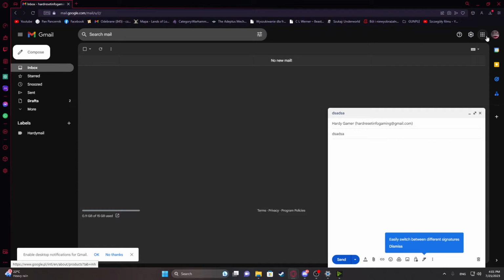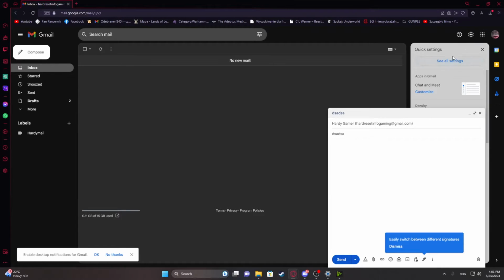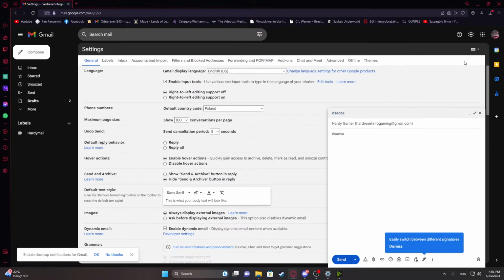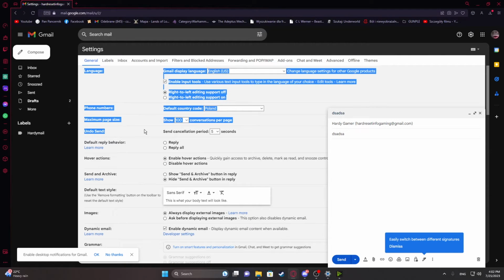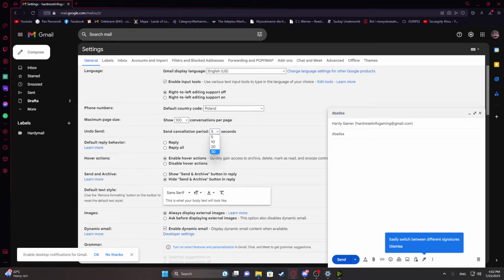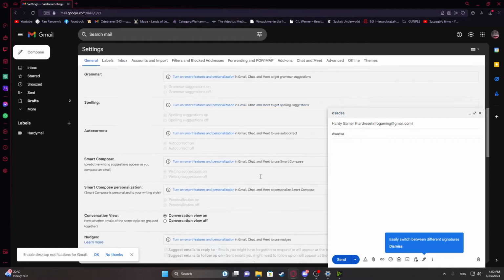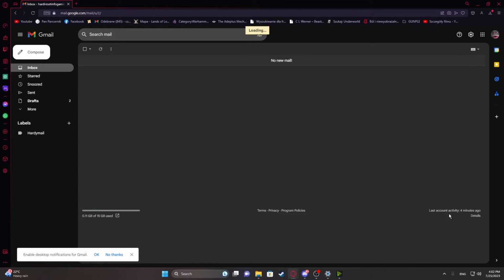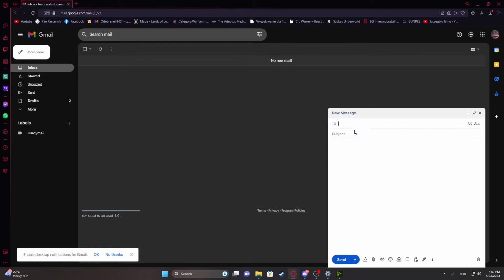How To Unsend Mails On Gmail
In this informative video, you'll learn the valuable skill of unsending emails on Gmail. We've all been there - hastily hitting the "Send" button only to realize there was a mistake in the email or sending it to the wrong recipient.

Gmail tutorial: Using the "Undo Send" feature
Rescinding sent emails on Gmail
How to recall emails on Gmail
Gmail email management: Unsend feature explained
Enabling "Undo Send" on Gmail
Quick tips to unsend emails on Gmail